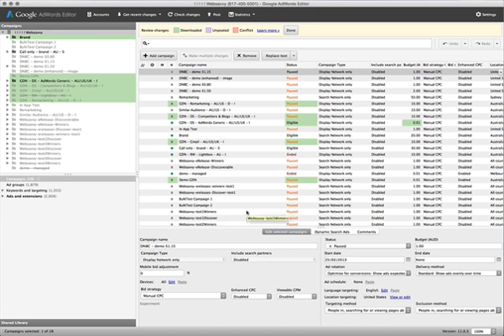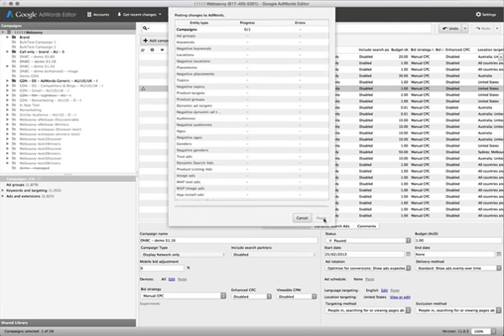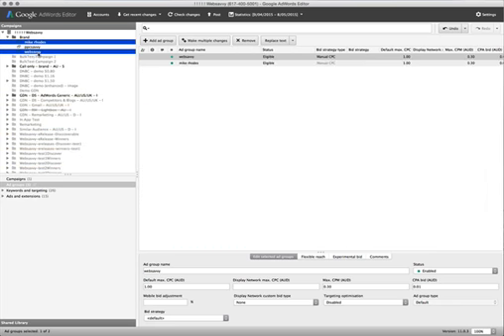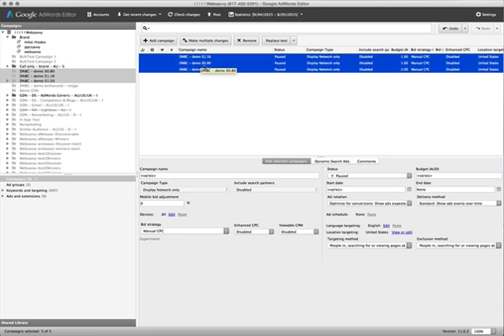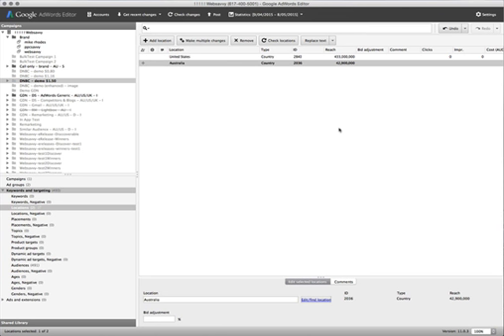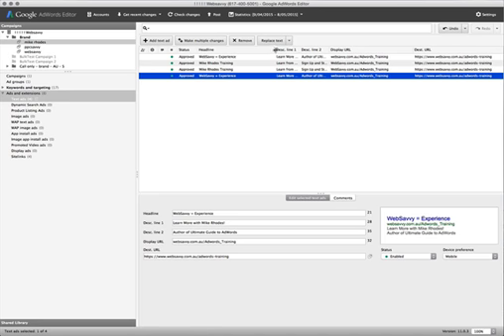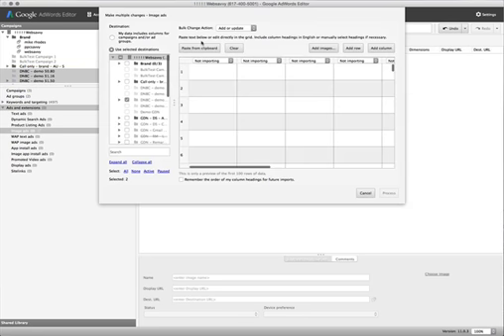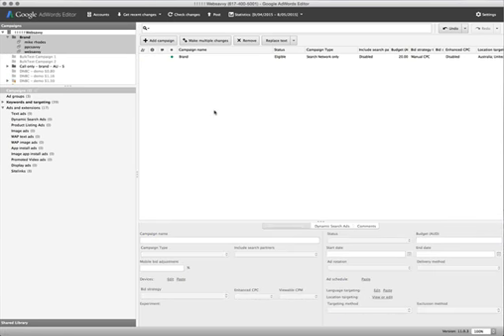An Overview of Adwords Editor PPCSavvy